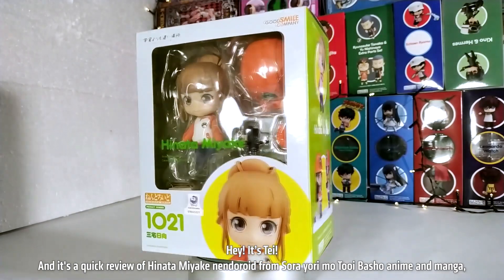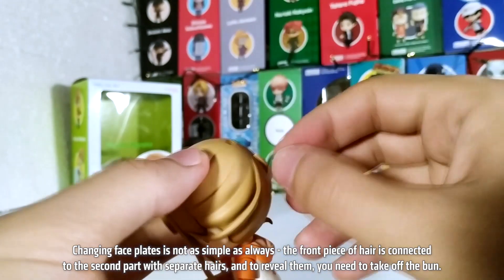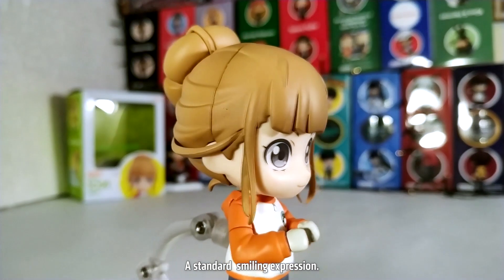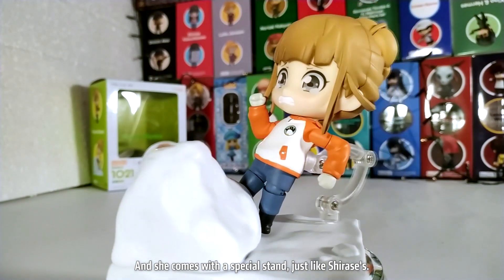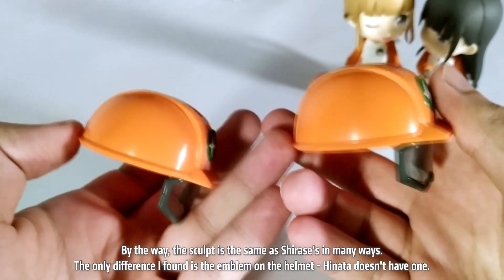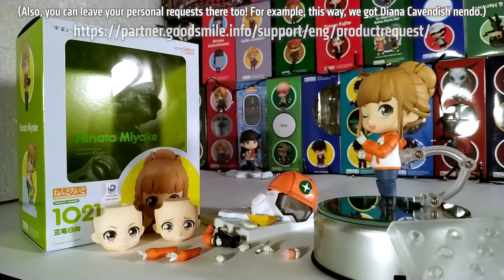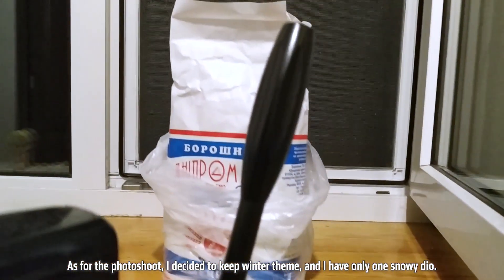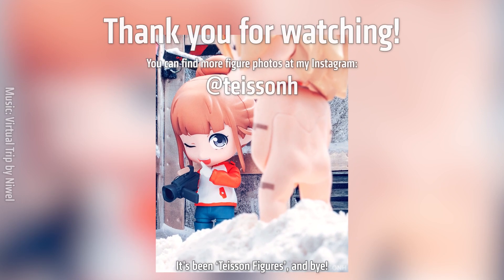Nendoroid Hinata Miyake Quick Review + Photoshoot Behind The Scenes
1st part is a quick review of nendoroid Hinata Miyake, a protagonist of Sora yori mo Tooi Basho anime, also known as SoraYori or A Place Further than the Universe.
2nd part is a BTS of my photos involving nendoroids of Hinata Miyake and Raiden from Metal Gear Solid 2.

Hello! My name is Teisson H, and I'm a toy photographer.
I created this channel to share everything I can't put on Instagram: full Behind The Scenes, some quick figure reviews and diorama makings.